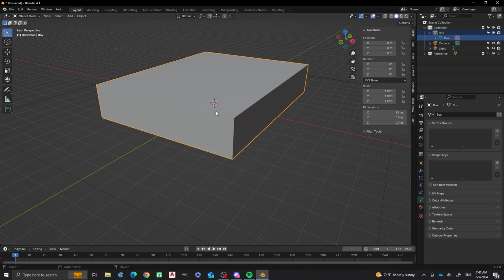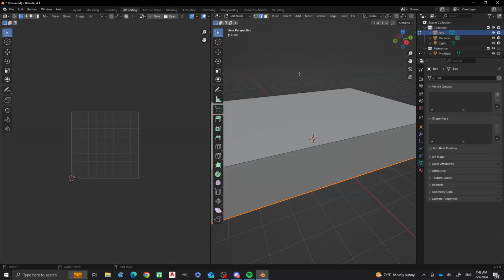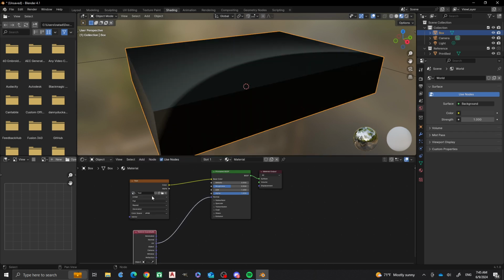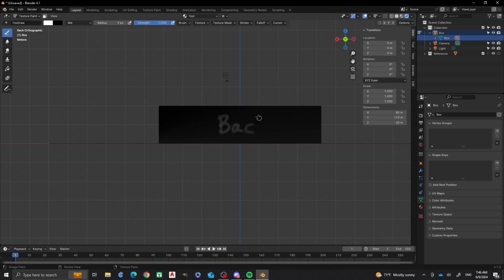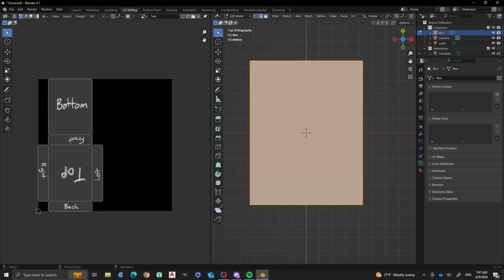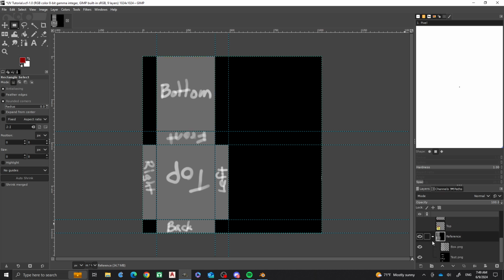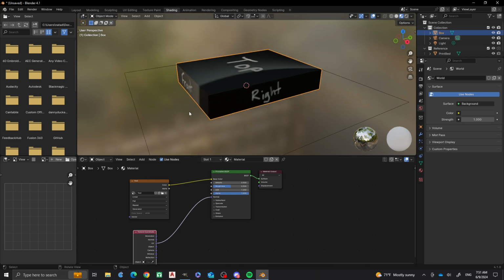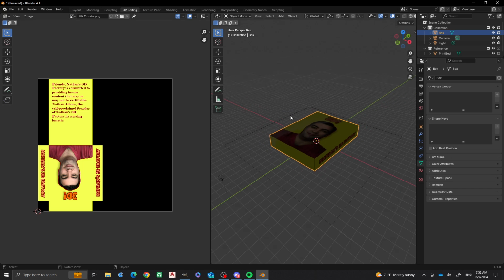Blender Tutorial: Basic UV Unwrapping | Nathan's 3D Factory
In this episode of "Nathan's 3D Factory", I'll be showing you how to do basic UV unwrapping in Blender.  So, what is UV unwrapping? It's taking a 3D object, cutting seams into it, and placing it onto a 2D plane so that you can add textures to it.  Examples of UV mapping and unwrapping include laying out an animal like a pelt, or like what I do in this episode where I make something like a cereal box and flatten it out.  The beauty of doing UV mapping is that it can transfer between 3D programs, so it's a great skill to have if you're doing asset creation for movies, video games, or anything that requires textures.